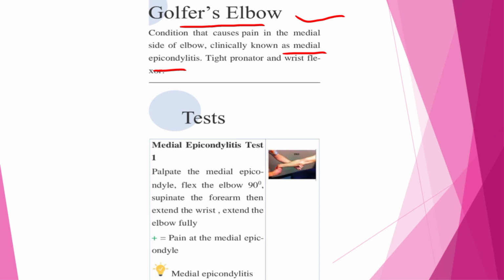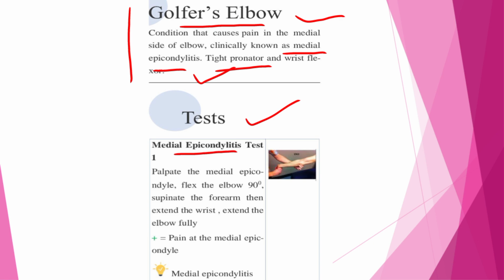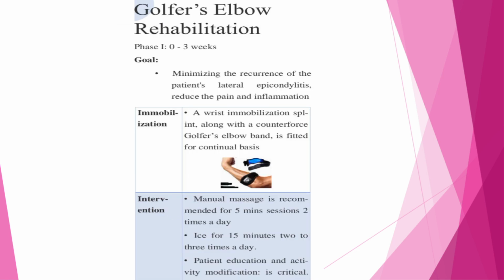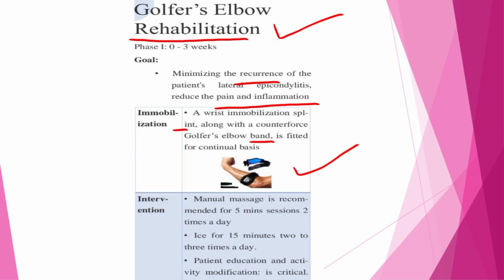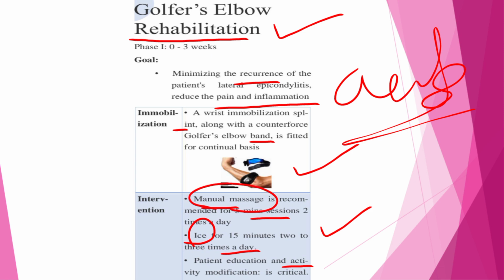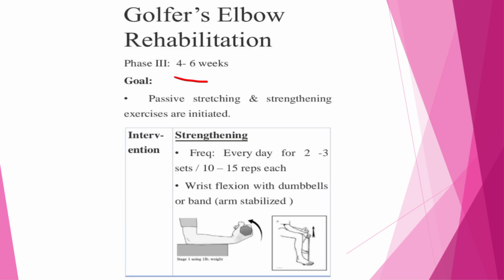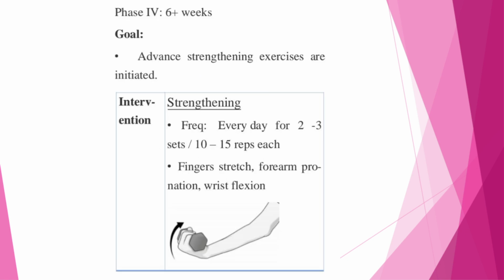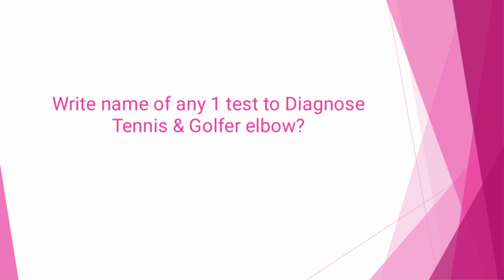Orthopedic Rehab Protocols: Golfer Elbow By Dr. Areej Fatima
“Understanding Golfer’s Elbow: Causes, Symptoms, and Treatment Tips”

 Description:

“In this video, we dive into Golfer’s Elbow, a common condition affecting the inner side of the elbow. Learn about its causes, key symptoms, and effective treatment strategies to help manage and alleviate discomfort. Whether you’re an athlete or dealing with elbow pain, this comprehensive guide provides practical tips and exercises to get you back on track.